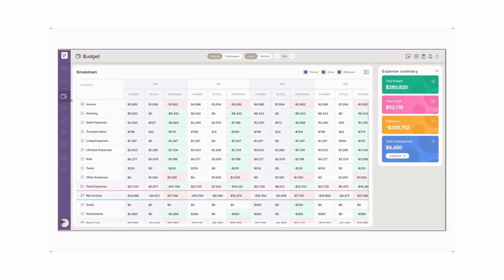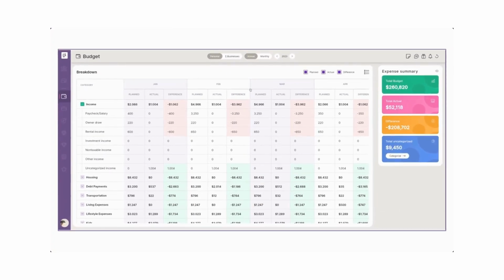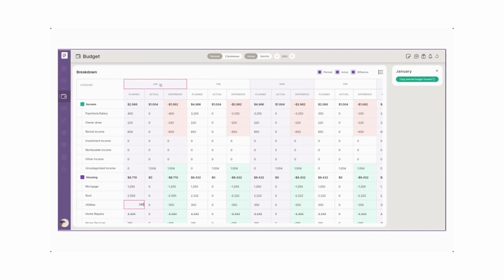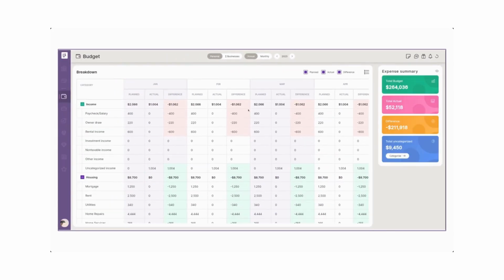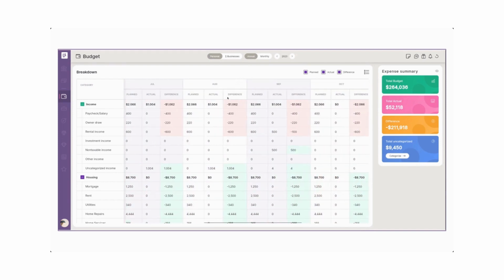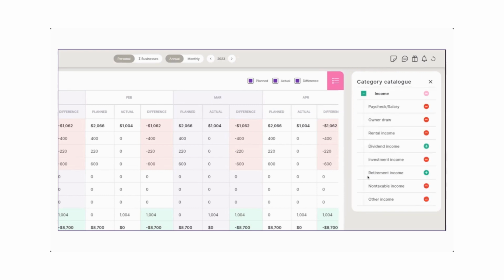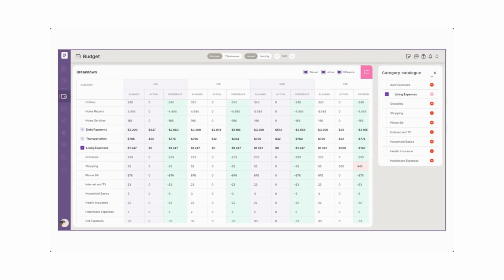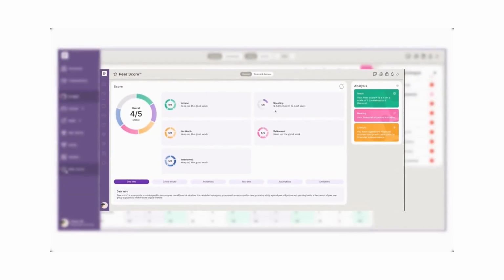Setting Up Your Budget - Vlorish Tutorial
Setting up, your budget in Vlorish is straightforward, just expand the relevant section and you can enter your income and expenses for more comprehensive financial planning to set up your entire budget for the year.
You only need to configure a single month. Once you've completed this month, simply click at the top for that month and on the right click where it says copy plan and budget forward. This action copies your budget from one month to the rest of the year making the process incredibly straightforward.
There's no need for manual copying and pasting for each month, whether you're starting in January or later in the year beginning from the start allows you to compare your plan budget with the actual data retrieved from your bank accounts.